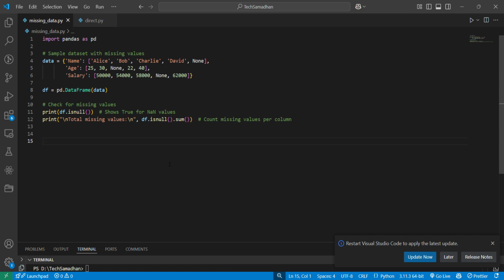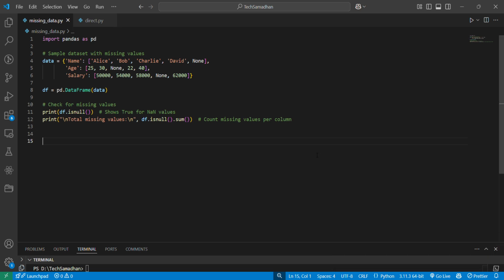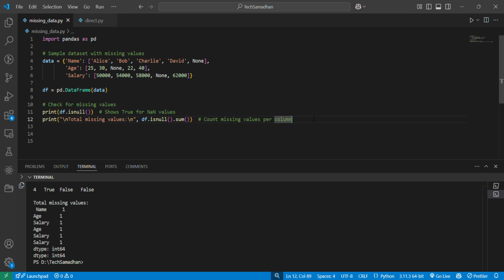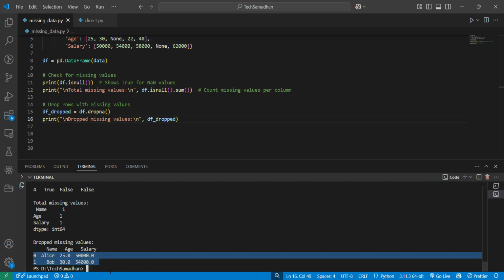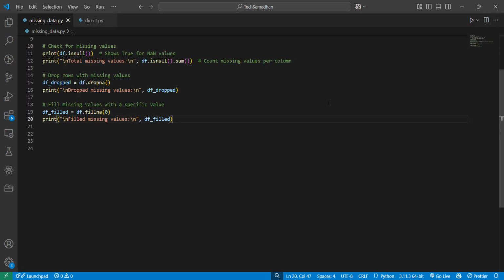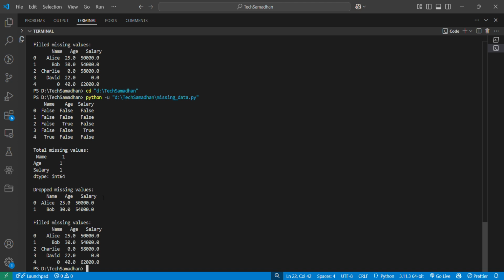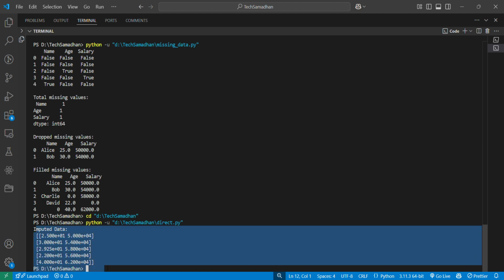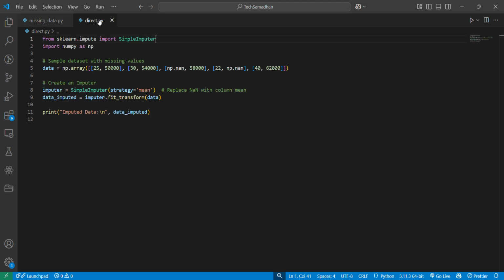Handling Missing Data in Python | Pandas & Scikit-learn Tutorial!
🔥 Learn **How to Handle Missing Data in Python** using **Pandas & Scikit-learn** in this beginner-friendly tutorial! 🔥

In this video, we’ll cover:
✅ **Why Missing Data Occurs in Datasets?**
✅ **How Missing Data Affects Machine Learning Models?**
✅ **Using Pandas to Detect & Handle NaN Values**
✅ **Using Scikit-learn to Impute Missing Data**
✅ **Best Practices for Data Cleaning in ML**

Technical Explanation
Missing data occurs due to various reasons, such as:
✅ Human Errors → Mistakes in data entry (e.g., missing survey responses).
✅ Corrupted Data → Errors during file transfer or storage.
✅ System Limitations → Sensors failing to collect readings.
✅ Data Privacy → Intentional removal of sensitive information.

Best Practices for Handling Missing Data
✅ Never delete rows if missing data is too frequent (use imputation instead).
✅ Use fillna() for small missing values (mean, median, or mode).
✅ Use SimpleImputer for advanced missing value handling in ML models.
✅ Use domain knowledge to decide the best imputation strategy.